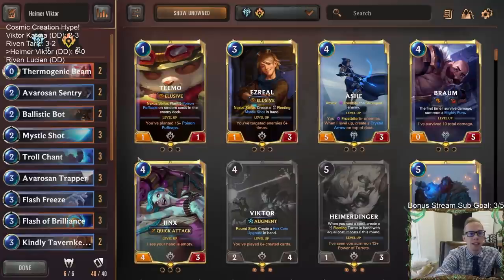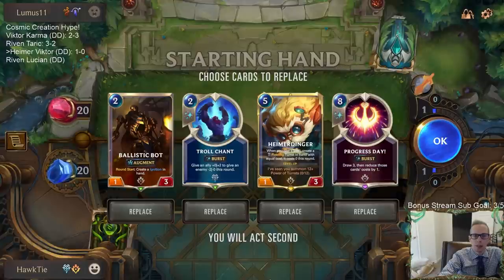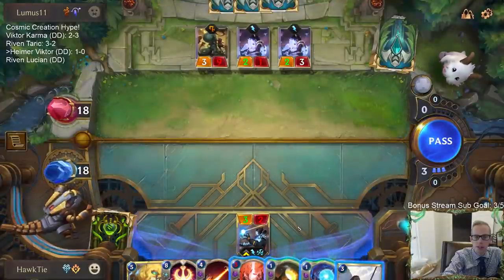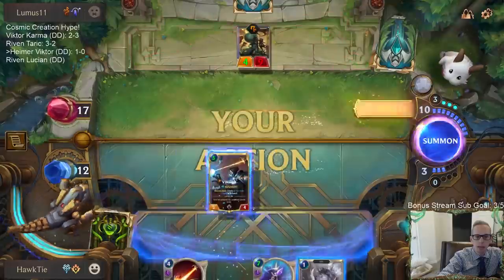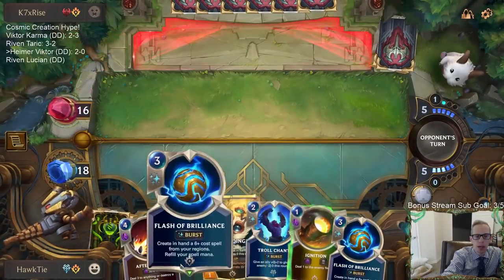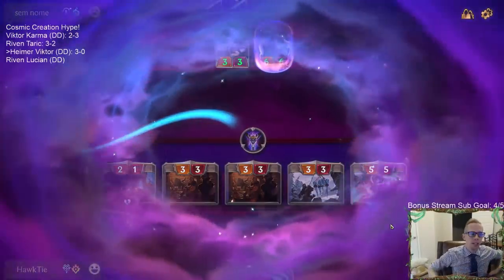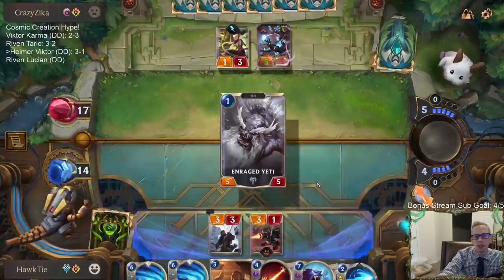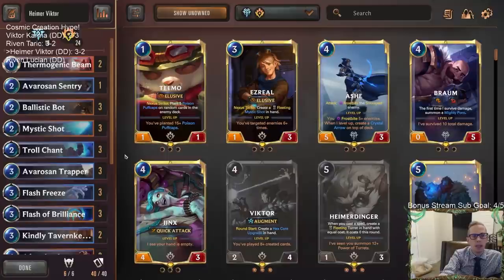Heimer Viktor: Rise of the Machines! | Legends of Runeterra LoR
Legends of Runeterra Ranked deck: Heimer Viktor
Code:
CECAGAIECA2DQAIDAEBAGAIBAEVDAAQDAQBQWAYCAECBWHYCAEAQGMQBAMCAKAYBAMCBMAIBAQYQCAYBCY
Champions: Viktor, Heimerdinger